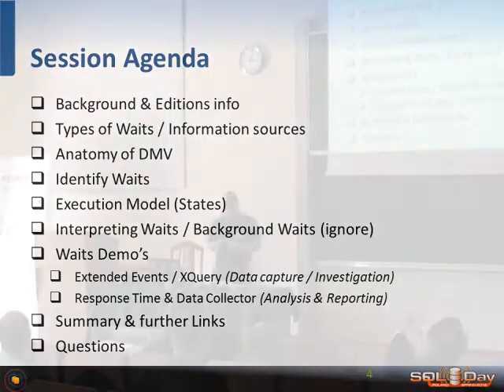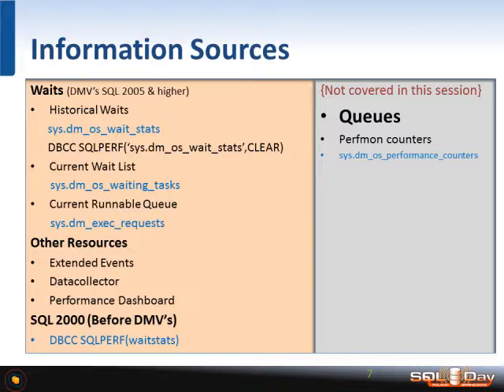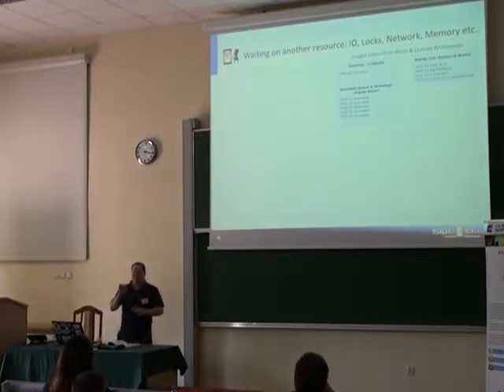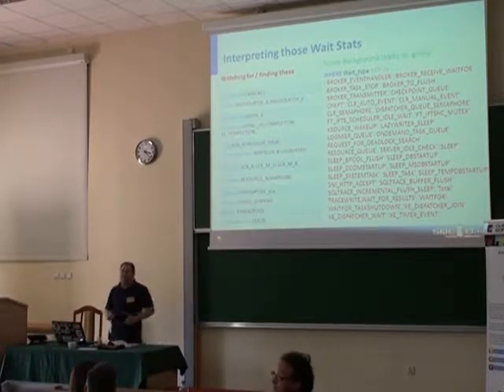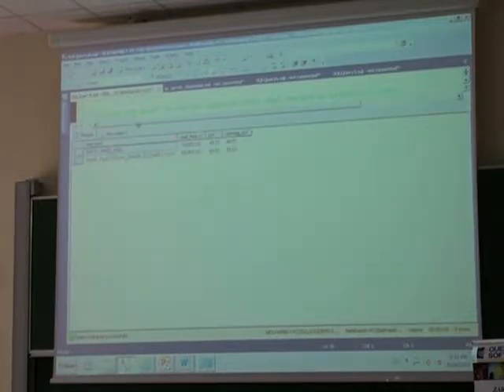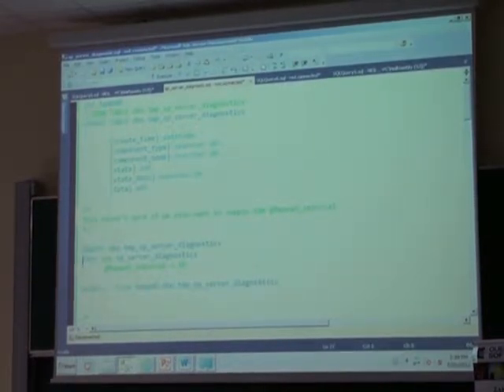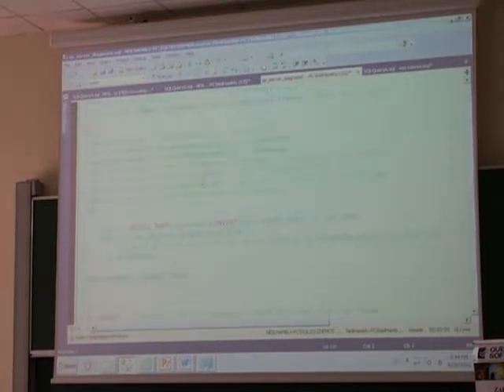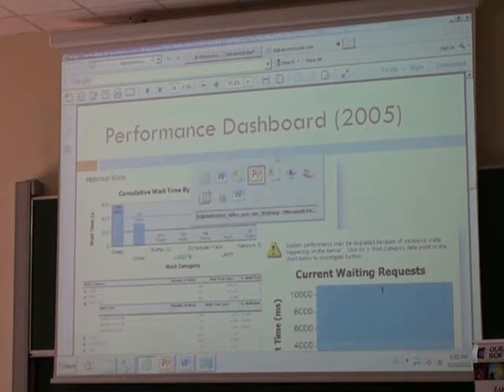SQL DAY 2012 | DBA Track | Session 10 - Why are we Waiting by N.Hambly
An depth session examining "Waits" happening in your SQL Servers, using the well-known "Waits & Queues" methodology. With particular focus in the session on understanding and interpreting the information found the (DMV) sys.dm_os_wait_stats, Taking note of which "Waits "with the highest counts or excessive wait times, as well as those which "Waits" can be safely ignored, We can discover those "performance hurdles" and ways to overcome or remove them, restoring your SQL Servers performance levels. By using established methodologies like "Waits & Queues", we can systematically identify and remove performance. Previous Presented @ SQLBits 8 & 9 in UK & SQLPASS Summit 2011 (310 Attendees -- 9th highest attended session @ Summit). Additionally presented @ several UK User Group events